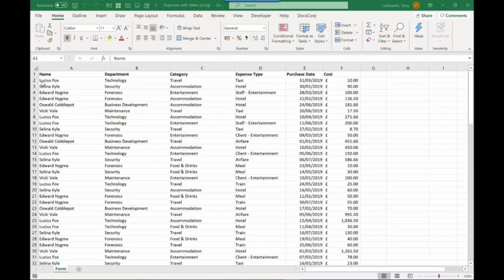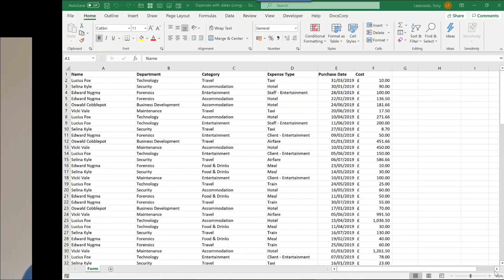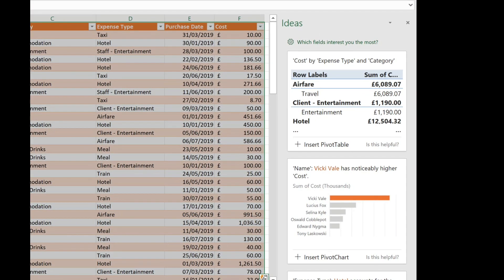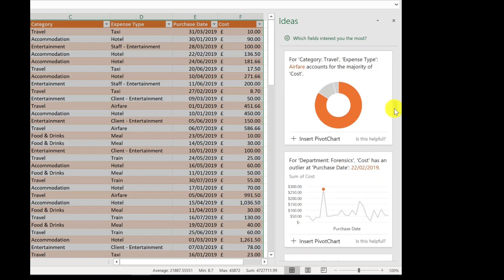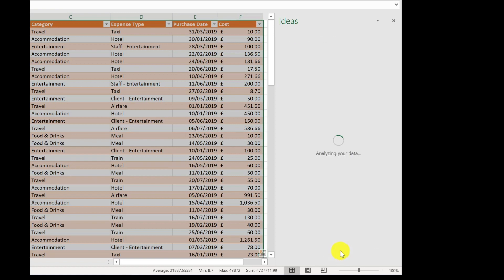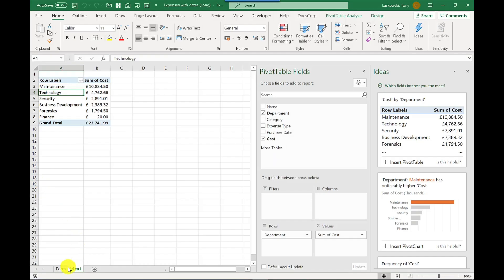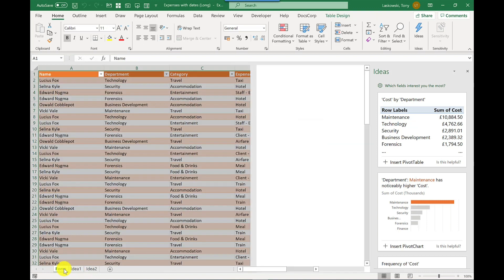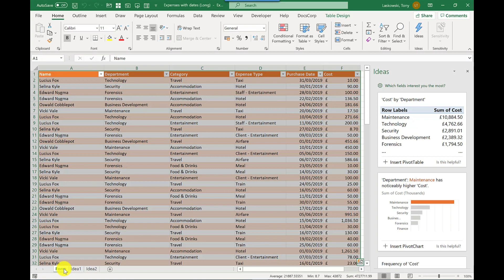Ideas from Excel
Ideas from Excel uses artificial intelligence to provide suggestions on how you can get the most from you data.

Excel Ideas feature will analyse your data using artificial intelligence and will make suggestions. The great thing is that you don't need to be an Excel expert to take advantage of this feature. The suggestions will be ready made pivot tables and charts that you can simply insert into your spreadsheet, no prior knowledge required.

You can get Excel to focus on the fields that interest you the most or even ask Excel a question about your data.